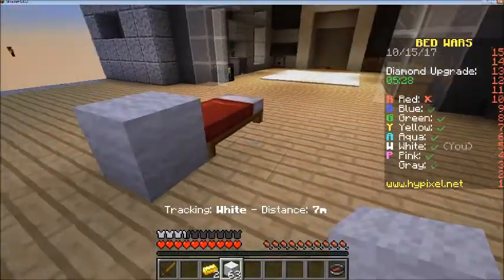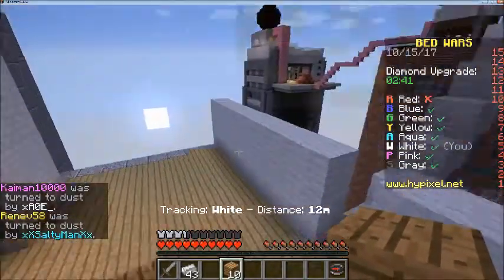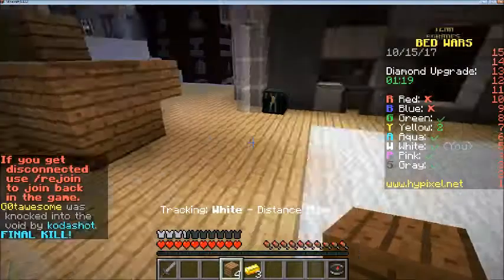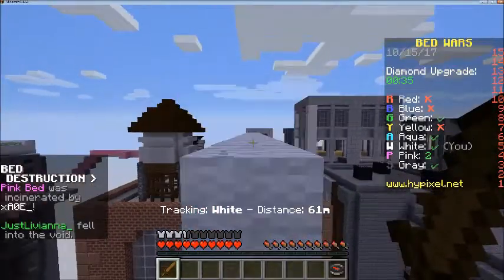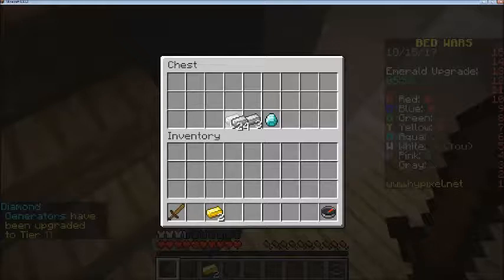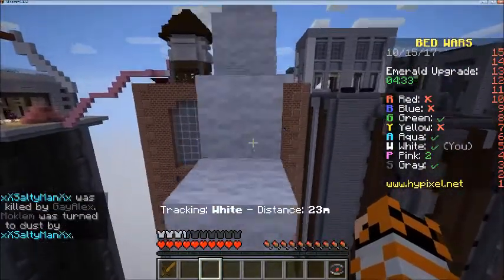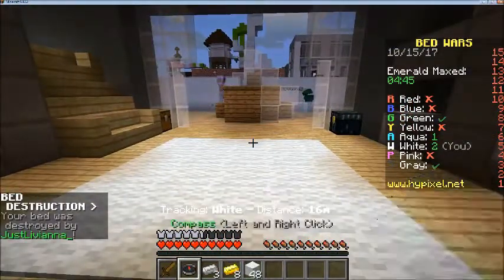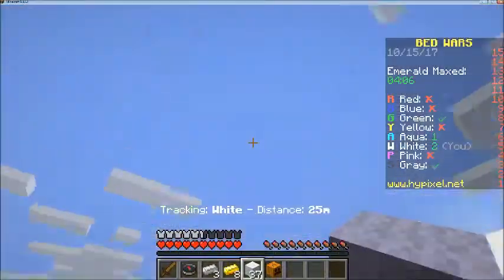Epic Base! Hypixel Bedwars!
Playing a very exciting game of bedwars and building a epic base! Sub and like for more.